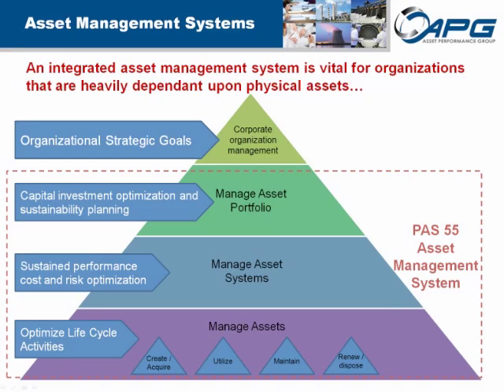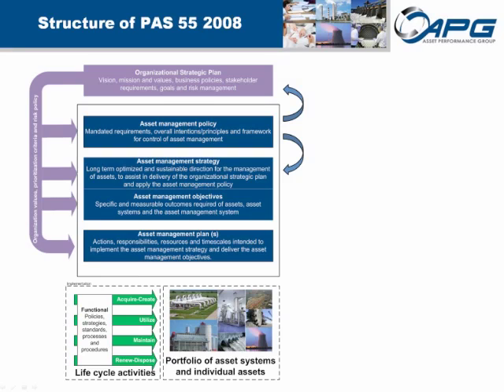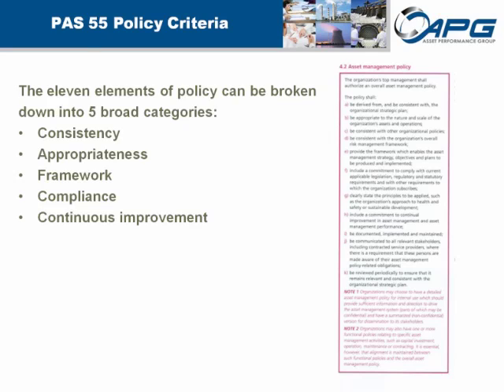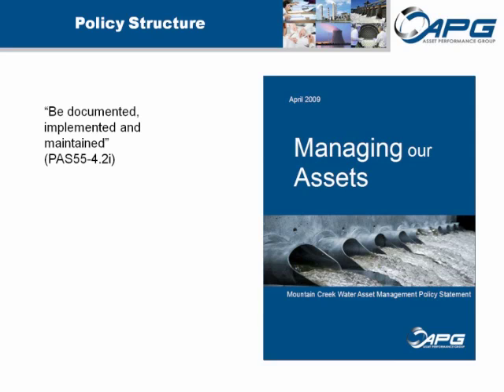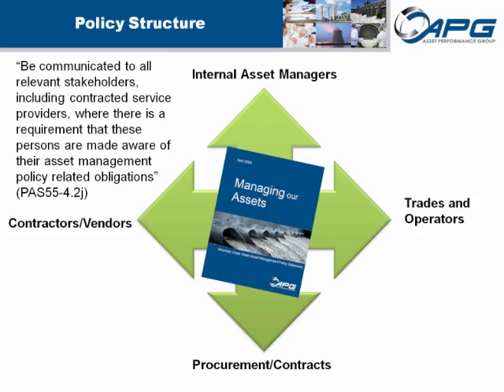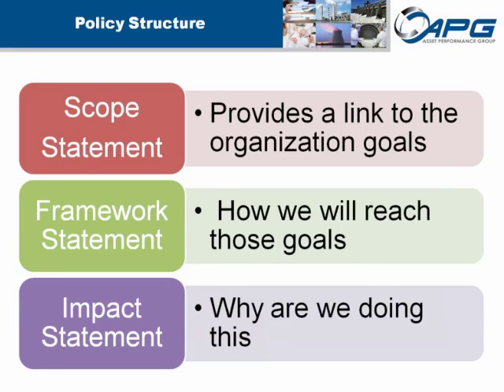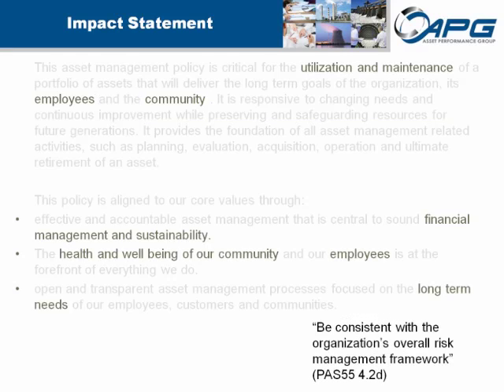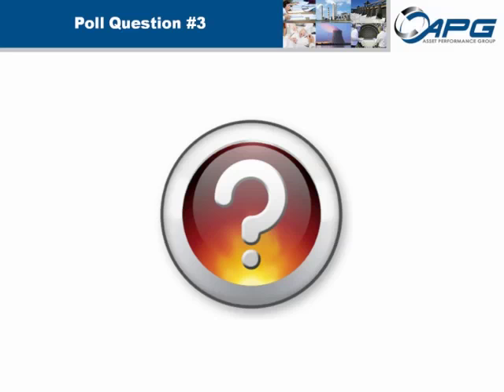PAS-55: Interpreting Section 4.2 - Asset Management Policy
In this recorded presentation in collaboration with Reliability Web, James Nesbitt - Principal Services at APG, provides a detailed review of Section 4.2 "Asset Management Policy" in the internationally recognized PAS-55 specification for asset management.